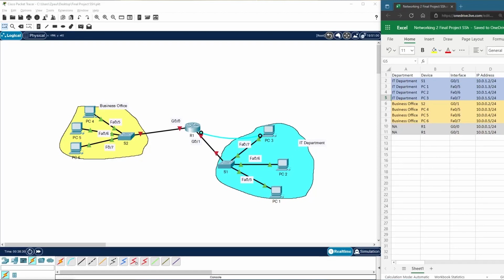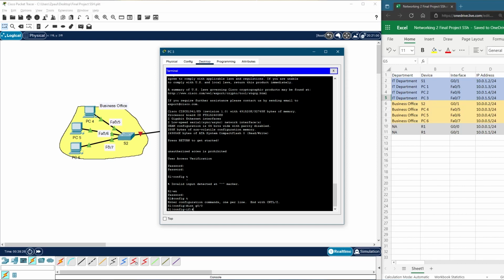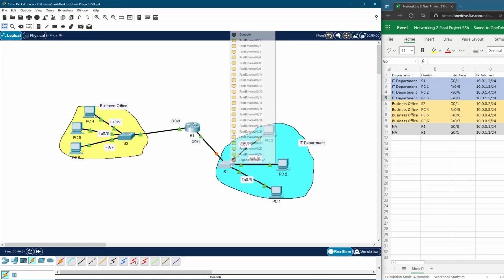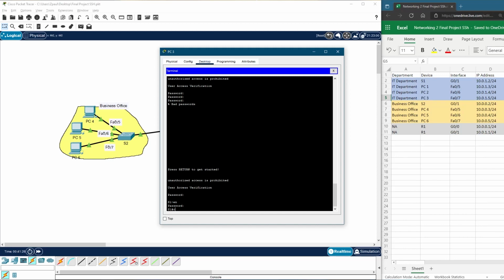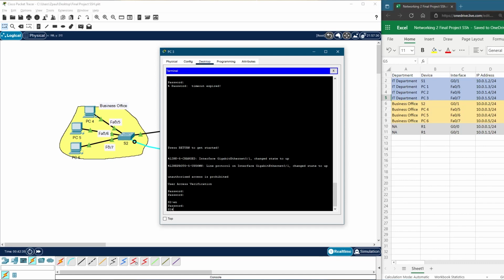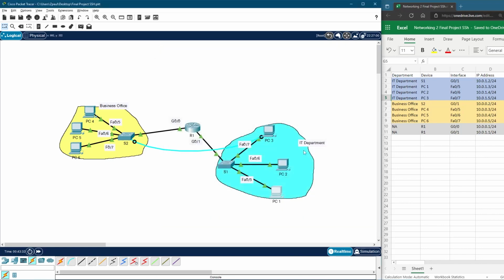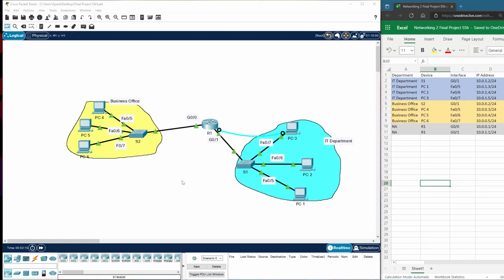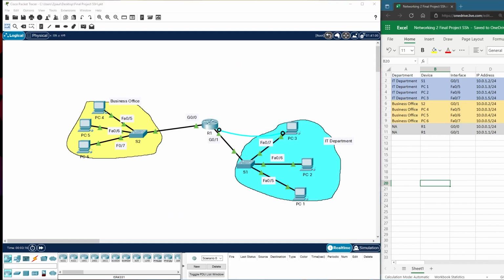How to set up and connect SSH. (Part 2)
In this video I am going to talk about how to set up the IP  settings for cisco routers and switches to be able to SSH from a computer to a router or switch. This is part two of three parts.